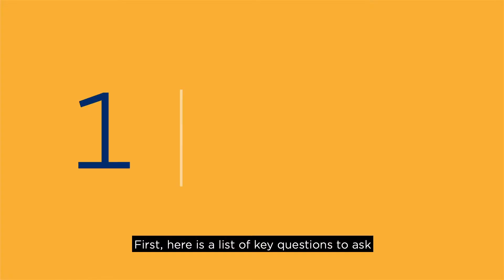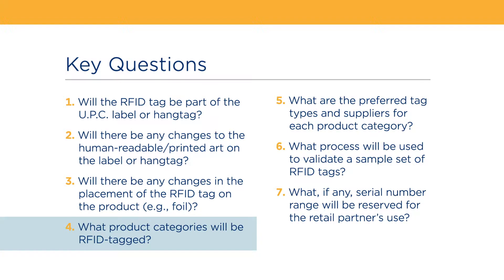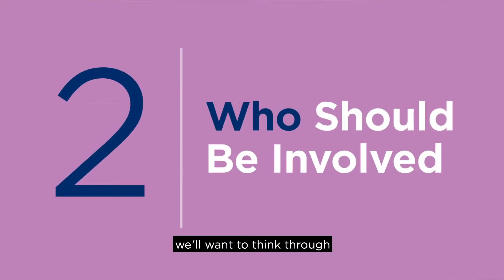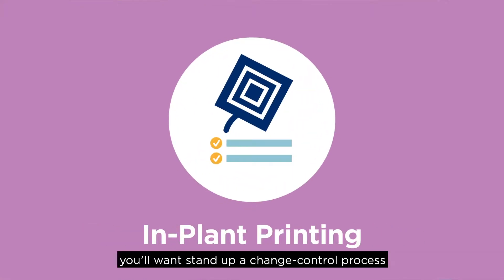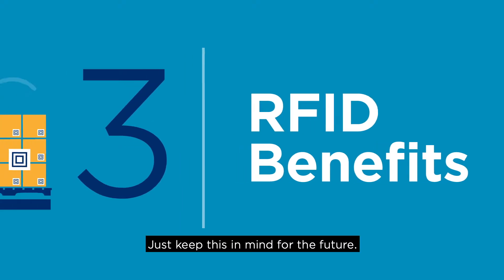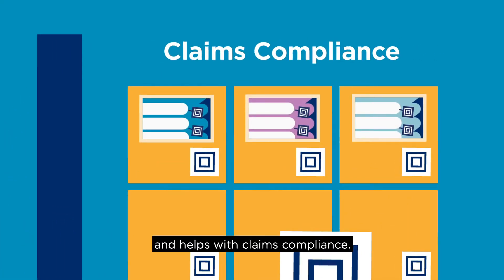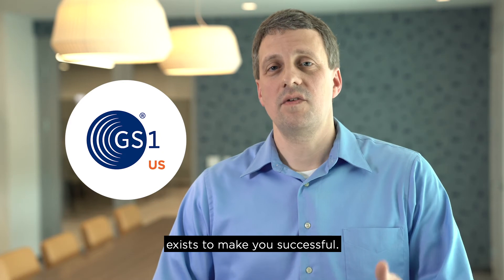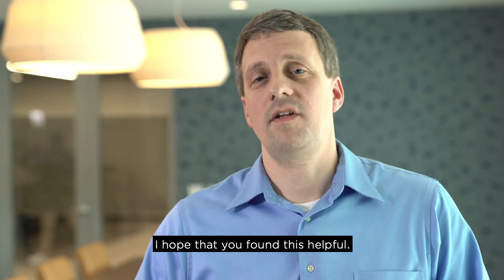What Else Should I Know About RFID?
RFID is not a one and done technology implementation - you need to continually test and gather feedback, plan for data exchange, improve supplier scorecarding, and plan for expansion and growth. Jonathan Gregory of GS1 US explains the questions you need to ask your retailer partner as you get started.